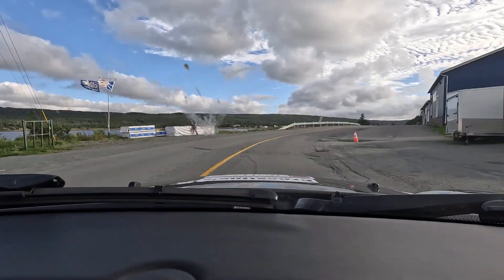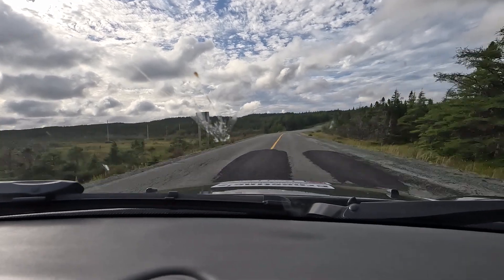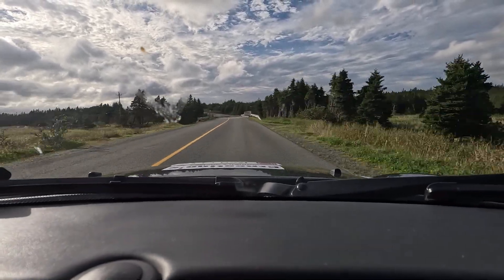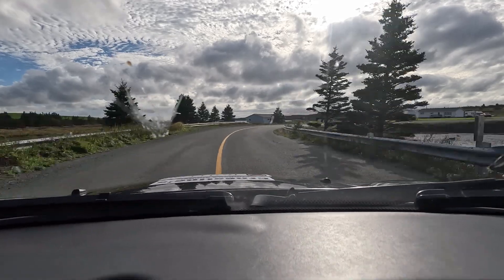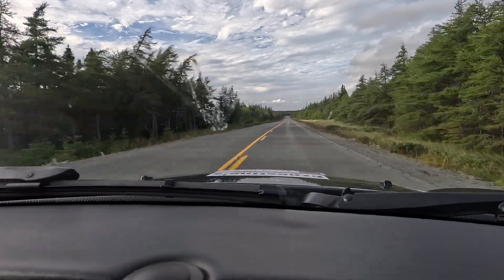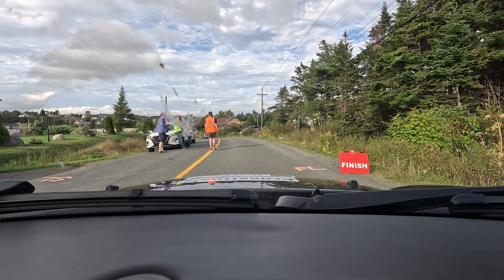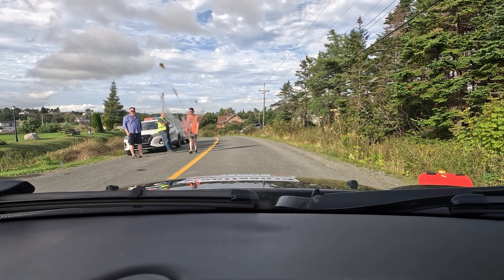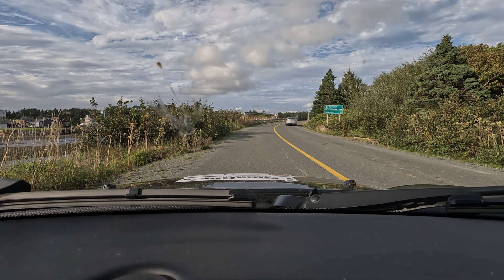Street Legal Speed Rally! Targa Newfoundland Prologue (or Leg 1)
Randy’s first attempt at rally ever - and on closed public streets!  Randy and navigator Graig MacMullen drive the Hume Media 2013 Mini GP near St. Mary's Bay on Day 1 of the 2000 km.Targa Newfoundland.  Thank you John Hume and team!

It's right above this description. While you're there consider hitting the JOIN button and get access to more Randy content AND join us for members only live streams. Very personal and laid back live streams that are super fun and enjoyable for everyone! You'll also be supporting the channel and well...that's just awesome! ;-)